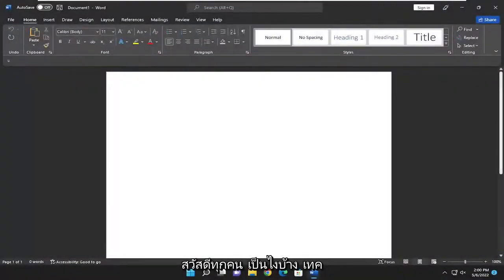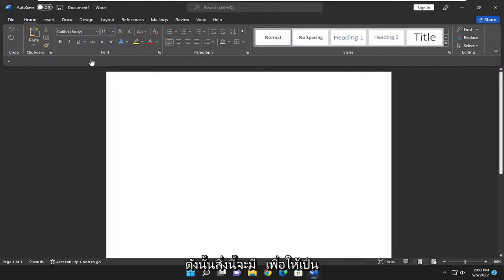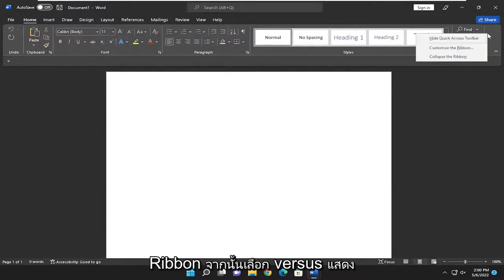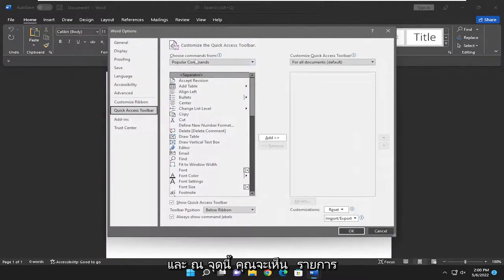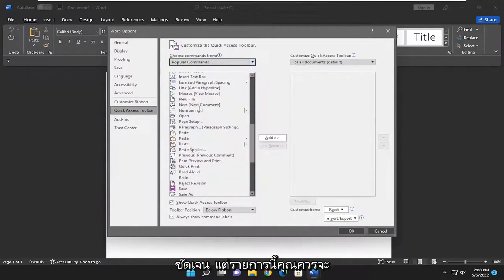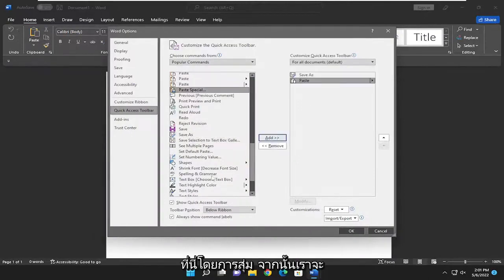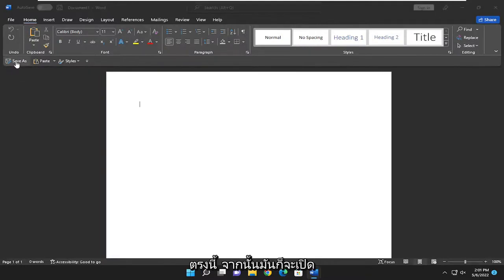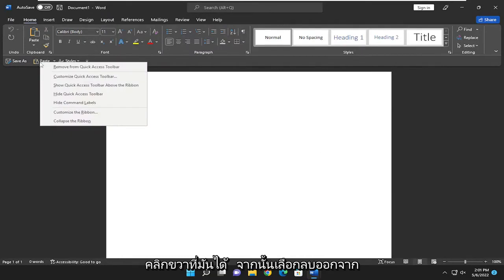วิธีการกำหนดแถบเครื่องมือด่วนของ Microsoft Office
วิธีปรับแต่งแถบเครื่องมือด่วนใน Microsoft Office [บทช่วยสอน]

ถ้าคุณต้องการแค่ปลายนิ้วไม่กี่คำสั่ง คุณต้องการใช้ Quick Access Toolbar ไอคอนเหล่านี้คือไอคอนที่อยู่เหนือ Ribbon และจะเปิดอยู่เสมอไม่ว่าคุณจะอยู่ที่แท็บใดใน Ribbon

ต้องการเพิ่มคำสั่งที่มีประโยชน์ที่สุดของคุณไปยังจุดที่คุณสามารถเข้าถึงคำสั่งเหล่านี้ได้อย่างรวดเร็วโดยไม่ต้องคลิกแท็บสุ่มเพื่อค้นหาคำสั่งที่คุณต้องการใช้หรือไม่ ใน Microsoft Office มีคุณลักษณะที่เรียกว่า Quick Access Toolbar แถบเครื่องมือด่วนเป็นแถบเครื่องมือที่ปรับแต่งได้ที่มุมซ้ายบนของแถบชื่อเรื่อง ประกอบด้วยชุดคำสั่งอิสระของแท็บบน Ribbon ที่แสดงอยู่ในปัจจุบัน แถบเครื่องมือด่วนเป็นเหมือนทางลัดสำหรับคำสั่งต่างๆ

การเพิ่มคำสั่งที่ใช้บ่อยลงในแถบเครื่องมือ Quick Access ใน Office ช่วยประหยัดเวลาและช่วยให้คุณทำงานได้อย่างมีประสิทธิภาพมากขึ้น คุณไม่ได้ถูกจำกัดเพียงแค่การกระทำพื้นฐานบน Quick Access Toolbar เช่น บันทึก เลิกทำ หรือพิมพ์ด่วน ต่อไปนี้เป็นวิธีปรับแต่งด้วยคำสั่งต่างๆ ที่มีอยู่ในโปรแกรม Office

แม้ว่าคำแนะนำด้านล่างจะอธิบายขั้นตอนต่างๆ ใน Word แต่การปรับแต่ง Quick Access Toolbar ยังใช้งานได้ใน Excel, PowerPoint, Outlook และ Access อีกด้วย